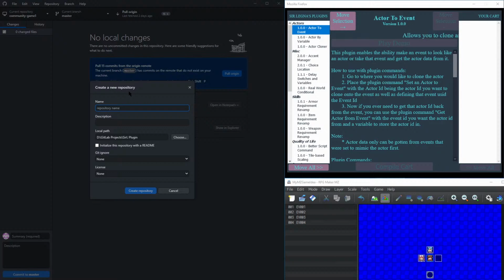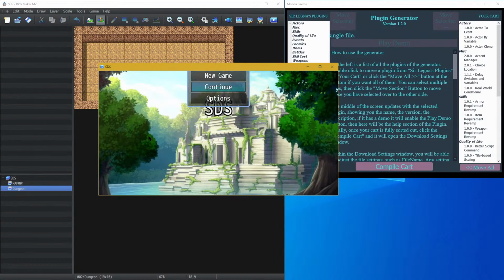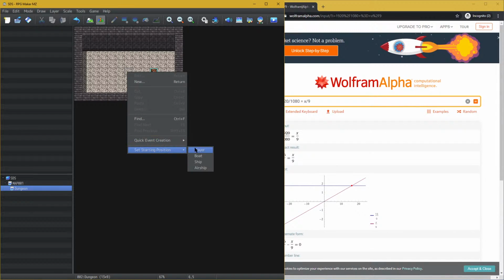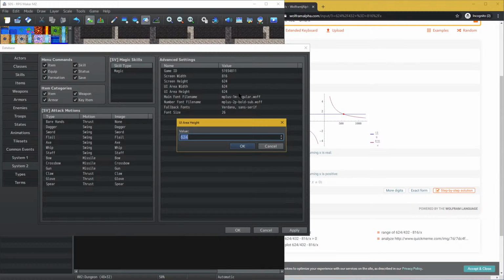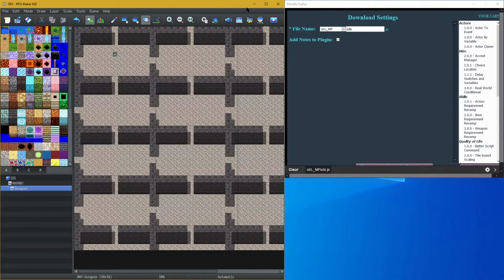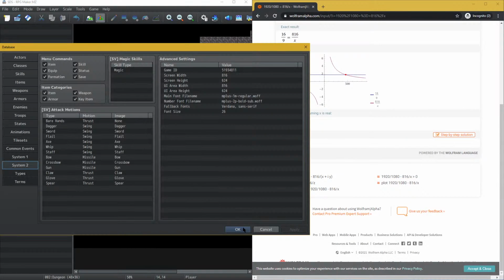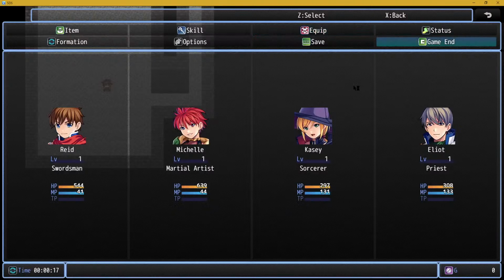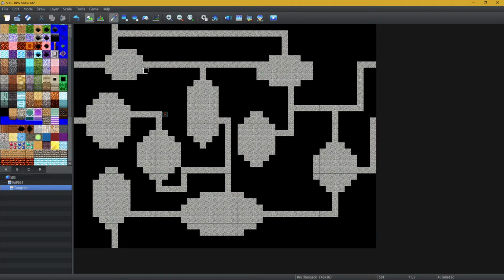BYOGJ Devlog - part 1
Ask me questions or just watch how to use the plugins and the generator.
Links below to additional resources.